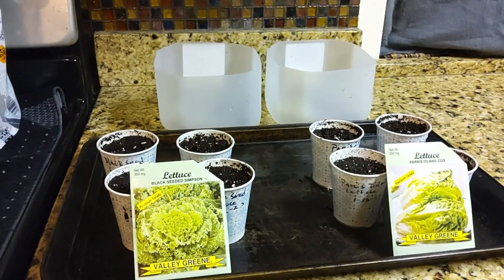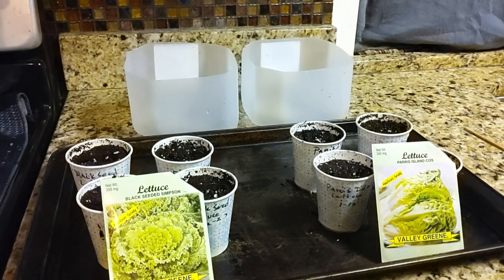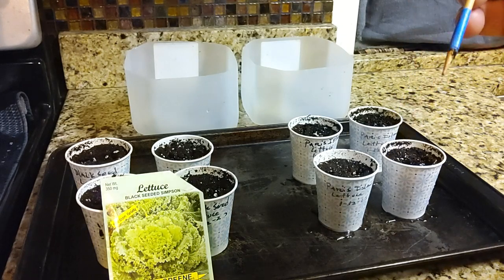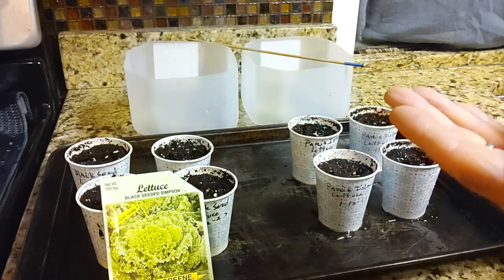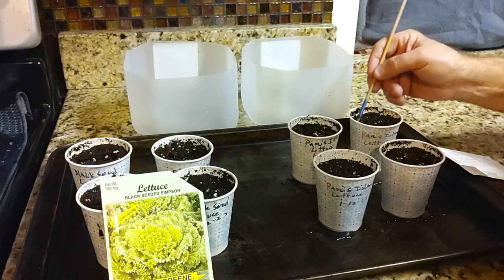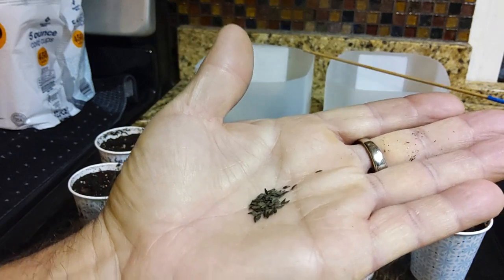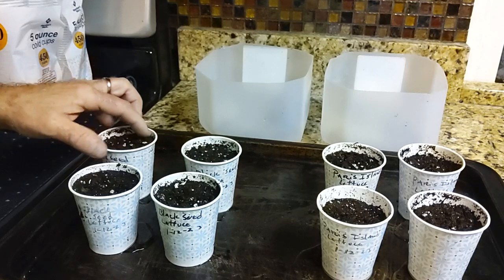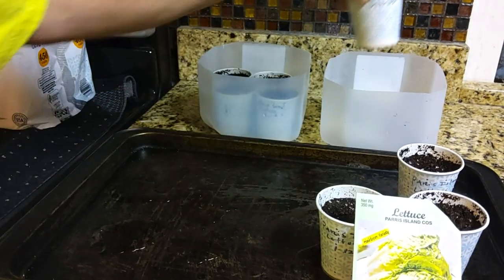Planting our Lettuce seeds 1/12/23